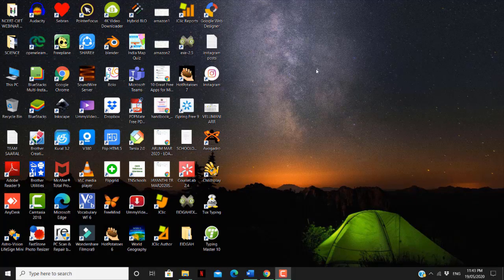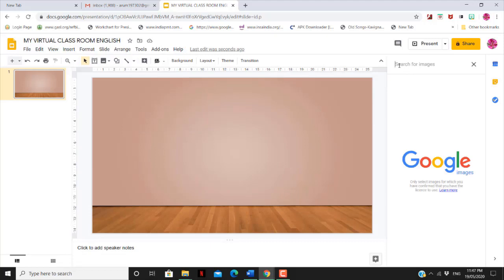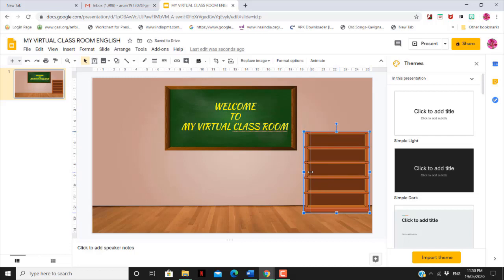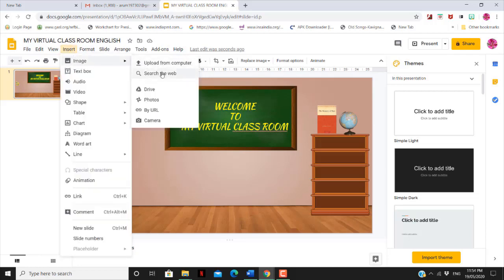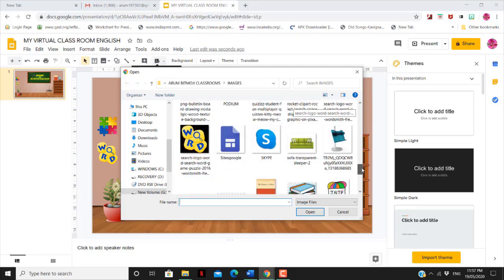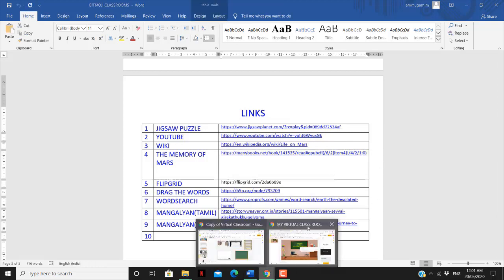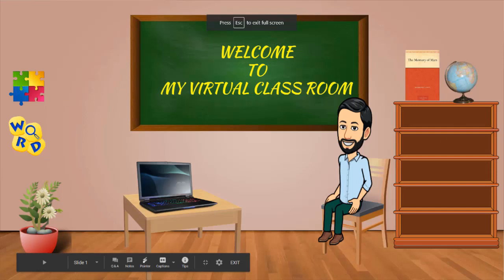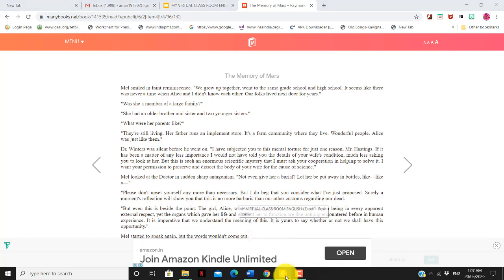CREATING VIRTUAL CLASS ROOMS WITH BITMOJIS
How to create a virtual class room with bitmojis?
How to add bitmoji extension into chrome?
How to create bitmoji class rooms using google slides?
Bitmoji styles
bitmoji slides using google slides
open google slide
Rename it
Add background
Add green board
Add bookshelf
Add images
Add links
Add youtube videos
Add bitmoji extension
Show your prsentation
Download your slide as pdf
File -- Download --- PDF